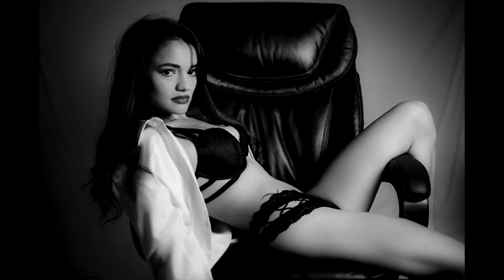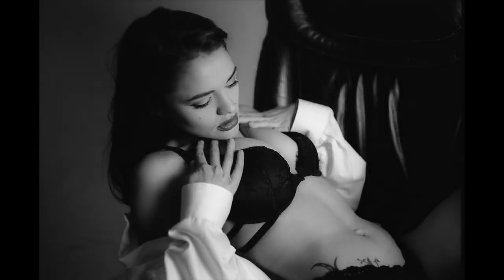Photography Tip - One Light Photo Shoot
Last week I did an Intimate Portraiture photo shoot with Yuli Shumilova. I've received several questions about how I lit the shoot so heres a short video showing a simple but effective way to achieve this kind of look in your photos.

Yuli on Instagram @yuli_shumi